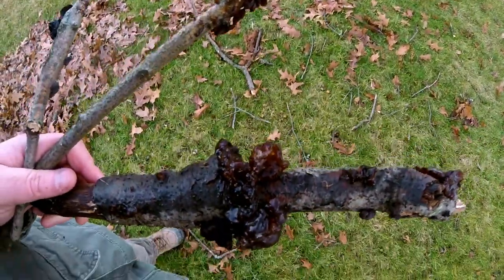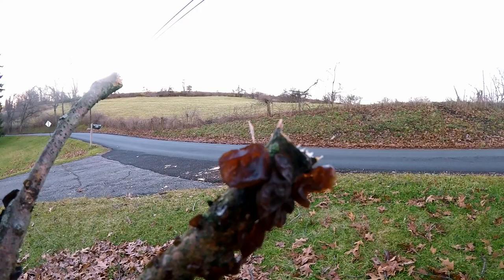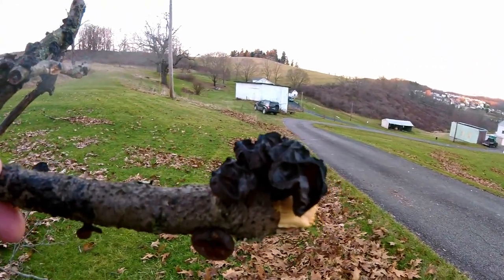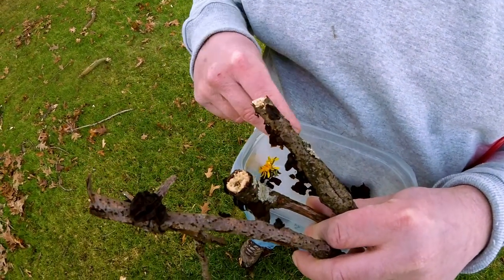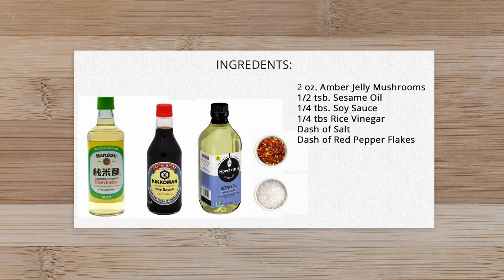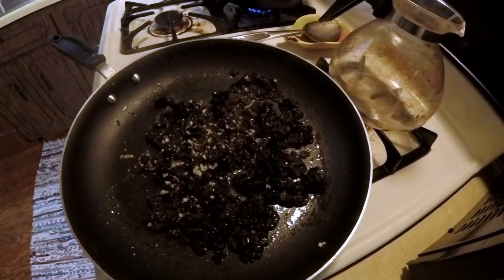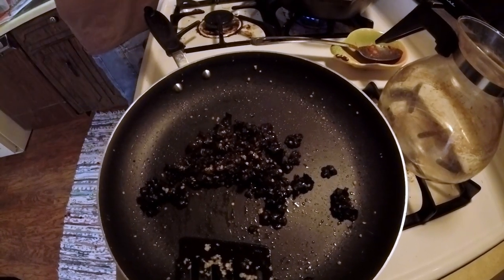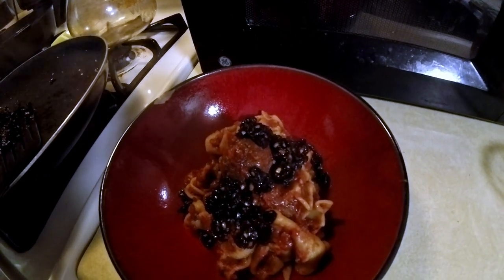Foraging & Cooking Amber Jelly Roll Mushrooms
It was a cool and cloudy afternoon when my friend Bob, his oldest daughter and I set off deep into the forest in search of the elusive amber jelly roll mushroom (Exida recisa). Armed with field guides, we began our search.

Okay, okay – so maybe it was more Bob’s yard at the homestead than a forest, and maybe it only took us a few minutes to wander over by an old oak tree in his yard, but you get the idea.

We found a mess of what appeared to be amber jelly roll mushrooms on fallen branches beneath an old oak tree. We consulted the Field Guide to Wild Mushrooms of Pennsylvania and the Mid-Atlantic to confirm identification, but it was not listed in this guide. When foraging for mushrooms it is imperative to confirm identification. There is no room for error even if the mushroom is distinctive and easy to ID, which is why we brought a second field guide to the party – Mushrooms of the Northeastern United States and Eastern Canada Here we found the amber jelly mushroom listed and could check off the identifying characteristics

    Size: small (1-4 cm in width)
    Color: yellowish-brown or reddish-brown to purple
    Texture: somewhat gelatinous
    Growth pattern and location: growing in clusters on hardwood branches and sticks.

It fit the bill. Mushrooms of the Northeastern United States and Eastern Canada describes the amber jelly roll mushroom as a small (1-4 cm wide) yellowish-brown, reddish-brown to purple colored mushroom with a somewhat gelatinous texture. It is known to grow in clusters on hardwood branches and sticks. Even though this mushroom did not show up in the Field Guide to Wild Mushrooms of Pennsylvania and the Mid-Atlantic, they seem to be fairly common in Southwestern Pennsylvania. I have seen them many times on hikes throughout the state.

At first glance the amber jelly roll does look like something you’d want to eat, but this species is edible, like many of the jelly mushrooms. You’ll often find other jelly mushrooms used in Asian cuisine (think soups). Neither Bob or I had tried eating this odd-looking mushroom before, but that was changing today.

We gathered a few handfuls of fungi and carried them back to the house. We soaked them in water and rinsed them clean to remove any bugs or debris. We tasted the fresh mushroom. It was less than exciting – rather bland with a texture on the rubbery side.

We sautéed the mushrooms for about 15 minutes, with some Asian inspired flavors, and we decided to add them to the venison meatballs with homemade sauce and noodles Bob was making for dinner. The blandness of the mushroom worked in its favor, and absorbed the flavors we sautéed them in. The mushroom still retained some of its rubbery texture.

I was really indifferent to the mushrooms raw flavor; though it did hold the added flavors we cooked them in. I really didn’t care much for the texture of the mushroom, but would likely give it another try the future, maybe added to a soup or broth which might allow the texture to be less rubbery.

Mushrooms of the Northeastern United States and Eastern Canada
Field Guide to Wild Mushrooms of Pennsylvania and the Mid-Atlantic

We Use:
Canon t1i (need an upgrade)
GoPro HERO4 BLACK
GoPro HERO5 Session
Blackmagic Design DaVinci Resolve Studio